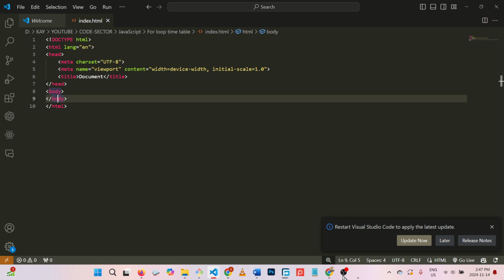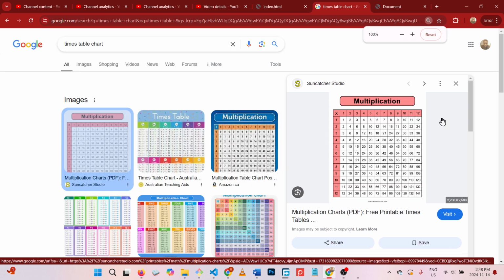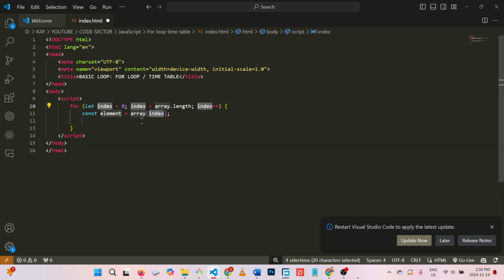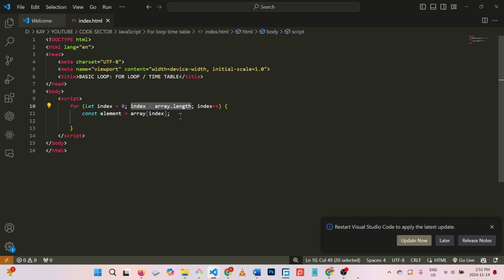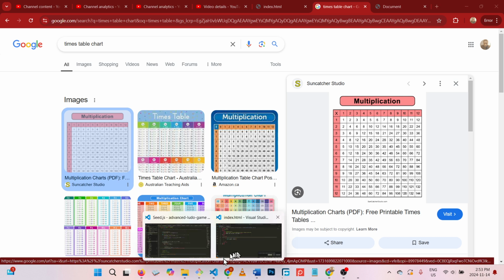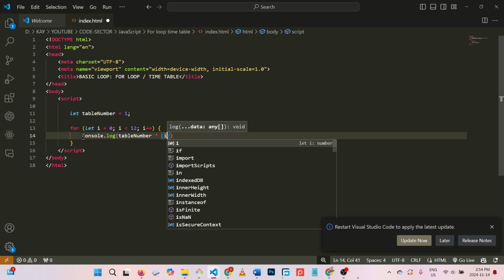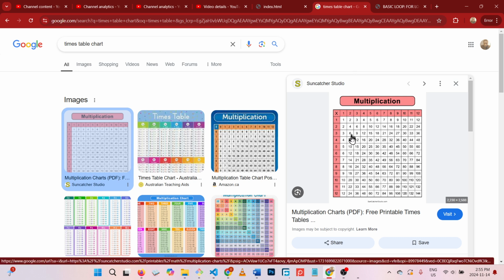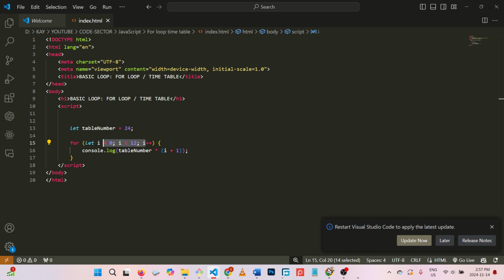How to create a for loop wiith time table example in JavaScript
How to create a basic for loop in JavaScript, using time table example